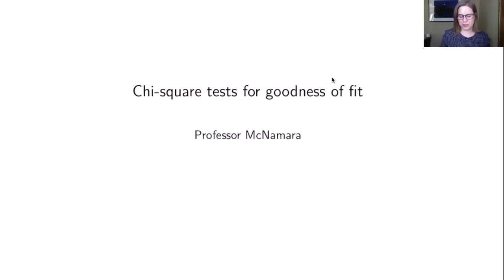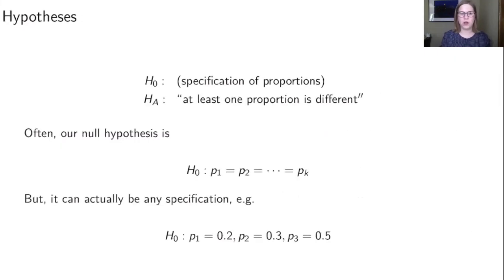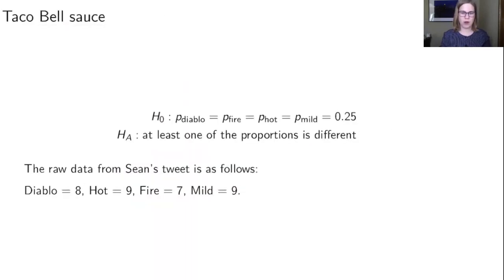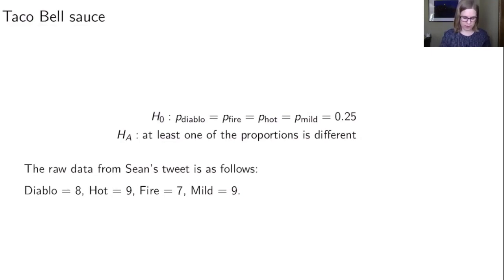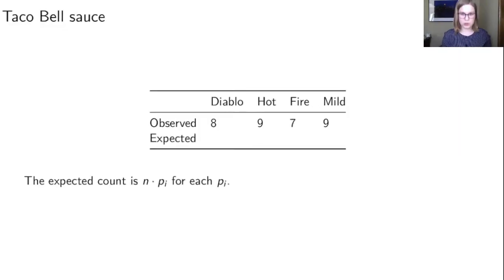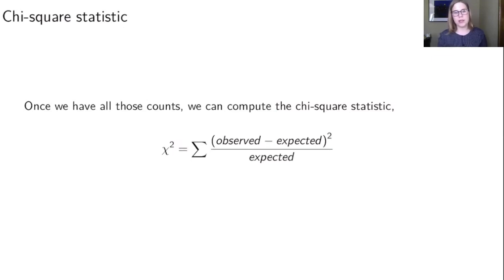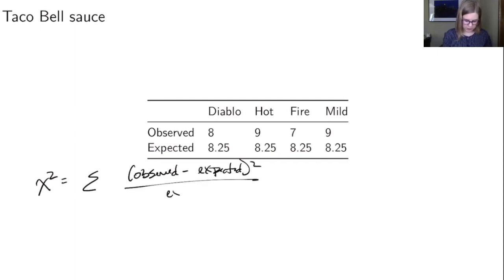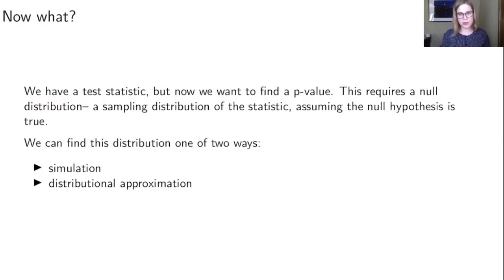Inference for many proportions-- chi-square tests for goodness of fit (video 1 of 2)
Introduction to the idea of Chi-square tests, particularly for goodness of fit (one categorical variable). Up to computing the Chi-square statistic. This video is designed to accompany section 7.1 of the Lock5 textbook.